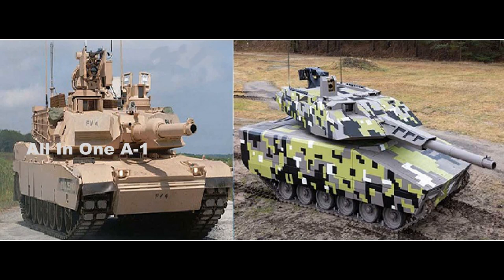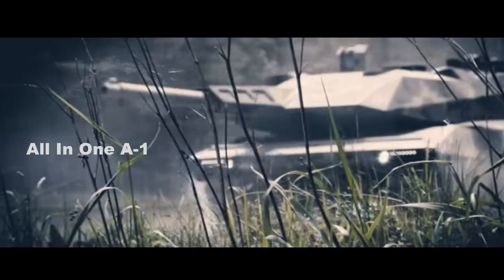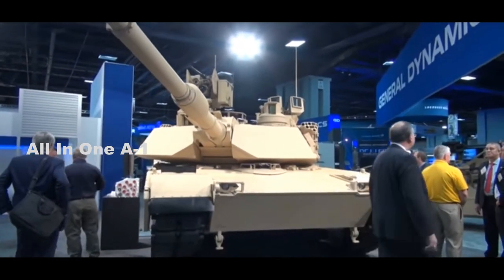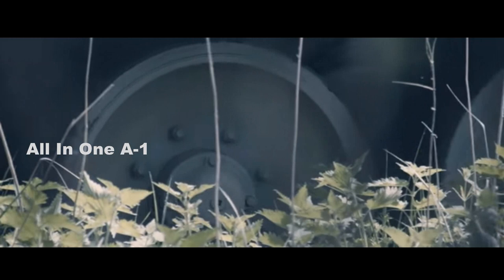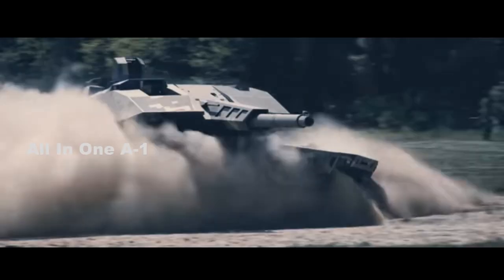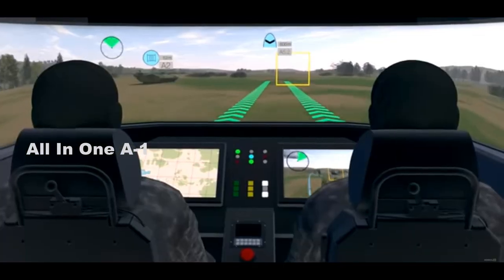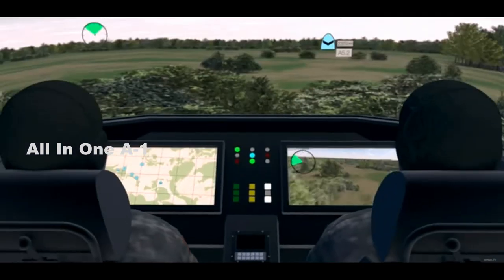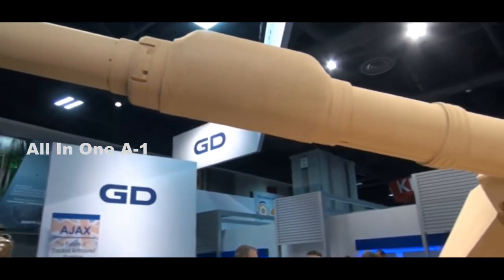US Army’s Abrams Tank vs Rheinmetall’s KF51 Panther Tank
Please Support As and Give me a Feed Back to Improve. The newly unveiled Rheinmetall KF51 Panther tank is reported to be built with a 130mm Future Gun System, a weapon larger than the standard 120mm weapon used on the Abrams, something which raises questions about the extent to which the new platform represents a leap-forward technologically?
A recently published Popular Mechanics article says Rheinmetall claims the new gun as a 50-percent longer kill-range, the new gun is a 130-millimeter/L52 gun 22.1 feet long.
Abrams developers explain they have developed the technology for “modular’ gun applications, meaning a 130mm cannon could be added on as needed. When it comes to lethality, it seems significant that the article on the Panther makes no mention of ammunition, as that is an area wherein there continues to be impactful innovations.
The newer Abrams vehicles have an ammunition data link. Not only are there things like delayed fuses for added penetrating effects, proximity fuses for area detonation or “point-detonate” kinds of round, but the Army has for many years now been developing its Advanced Multi-Purpose Round for tanks.
Also, the newly unveiled German-built Rheinmetall Panther KF 51 tank operates with the same amount of on-board power as its previous Leopard 2, according to multiple news reports tracking its release.
This fact raises interesting questions about the new tank’s ability to accommodate a rapidly changing and much increasing need for on-board power. Having the same amount of power as the Leopard 2 seems somewhat incompatible with the large amount of new electronics and digital computing reported to be built into the Panther, as integrating a new generation of exportable power has been among the most critical innovations for the US Abrams.
The Popular Mechanics article mentions that the Panther is engineered with 360-degree view “surround sensors,” something which enables tank crews to see obstacles and potential adversaries from any angle.
However 360-degree sensing technology has existed in the US Army and US Air Force for many years. As far back as 2008, some of the Army’s Manned Ground Vehicles for its Future Combat Systems programs were built with this 360-degree sensing, and vastly improved, paradigm-changing thermal targeting technology with the Abrams, why would there be a large margin of difference between the Panther and the Abrams.
The M1A2 SEP v3 brings a new high-resolution display for gunner and commander stations and new electronic Line Replaceable Units. One of the signature elements of the v3 pertains to longer-range, higher-resolution thermal sights for finding otherwise unreachable targets. This is the kind of technological capacity which can continuously be upgraded through common standards.
As part of this kind of equation, the newest variants of the Army Abrams are engineered with common IP Protocol and standards to enable new technologies to integrate quickly as they emerge.